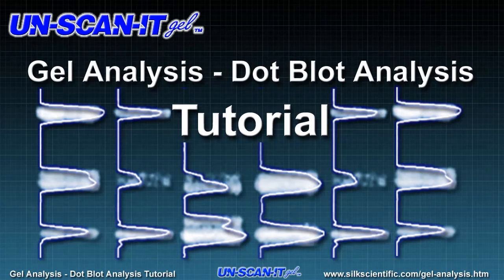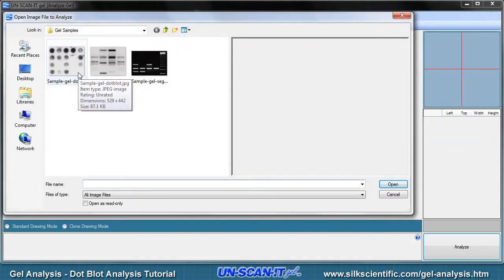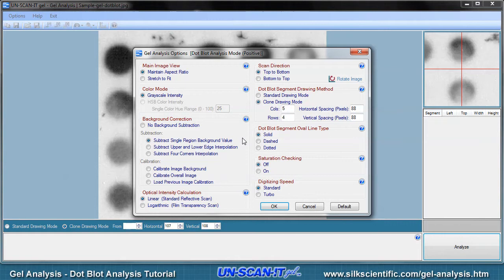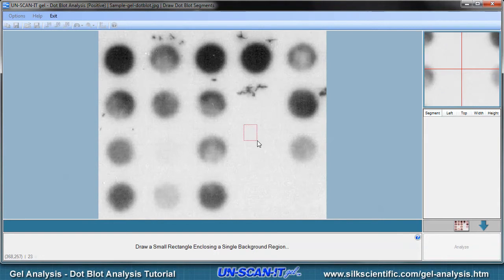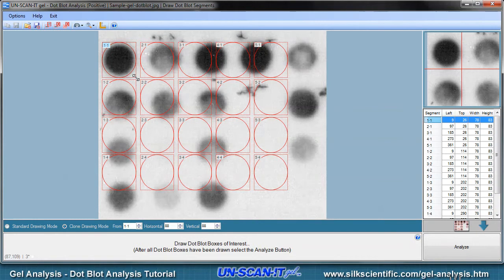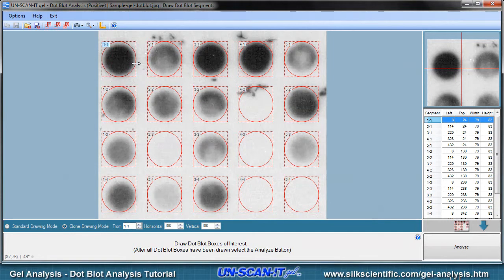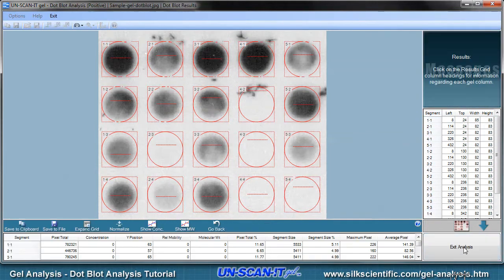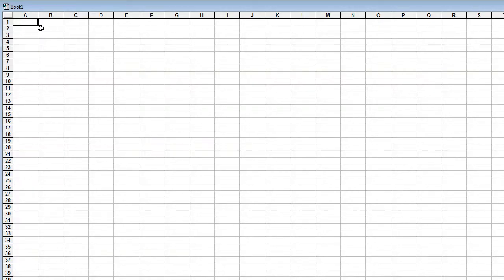Gel Analysis – Dot Blot Analysis Tutorial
This Gel Analysis – Dot Blot Analysis Tutorial is a video to demonstrate how to use the dot blot analysis mode of the UN-SCAN-IT gel Software to dot blot gel images.

Silk Scientific, Inc.